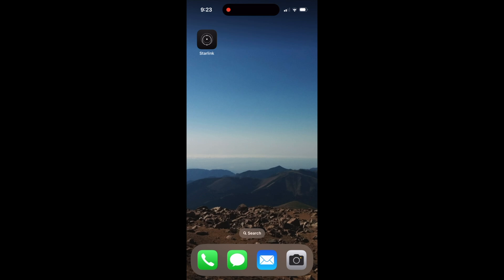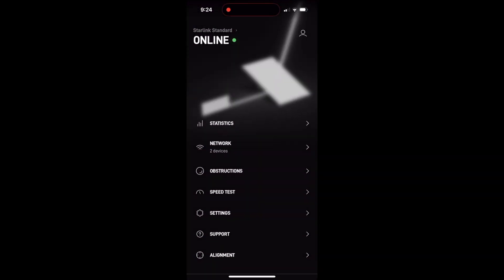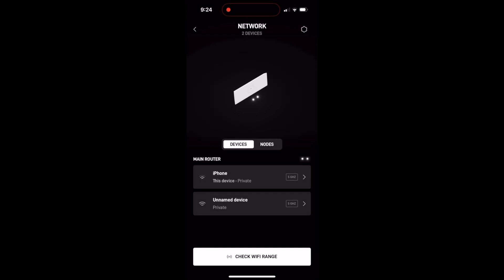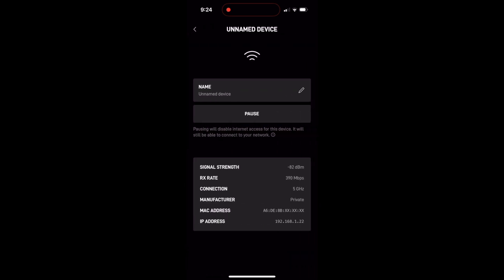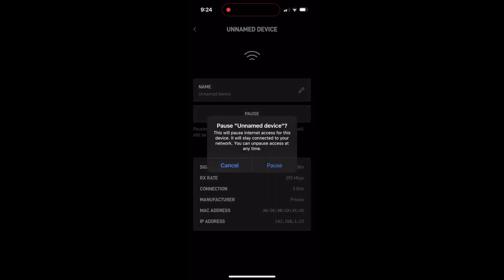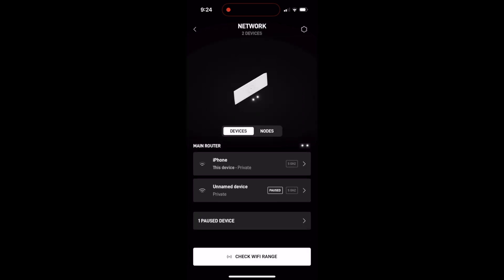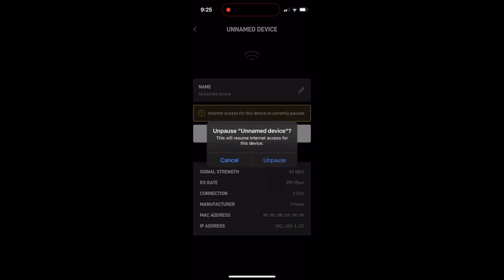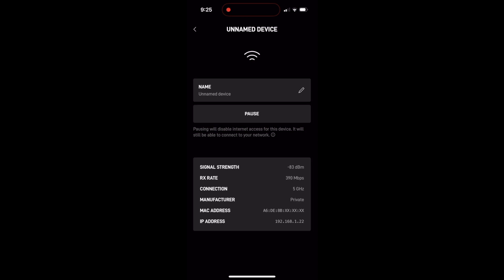Tutorial: Removing Devices From Your Starlink WIFI Network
There are basically two methods for removing devices or blocking them from your Starlink WIFI network. In this video, I will go over how to pause internet access to a specific device through the Starlink app. I will also explain how to kick unknown devices from your WIFI network.